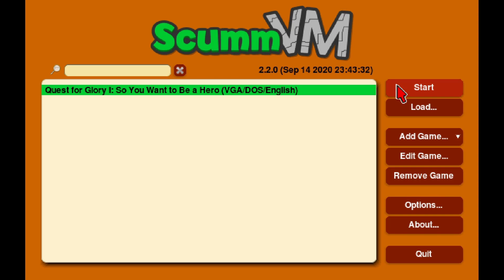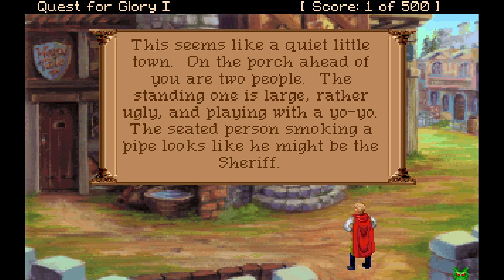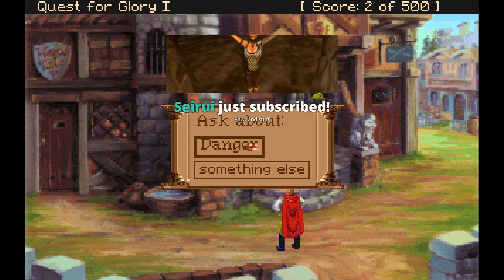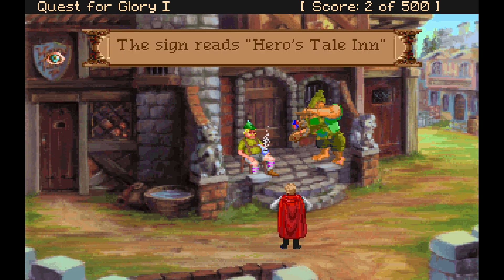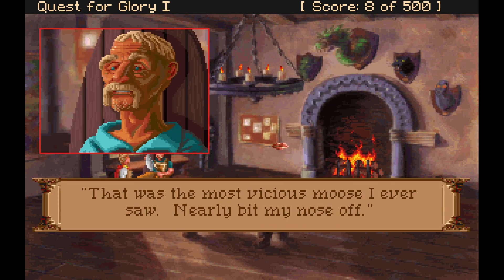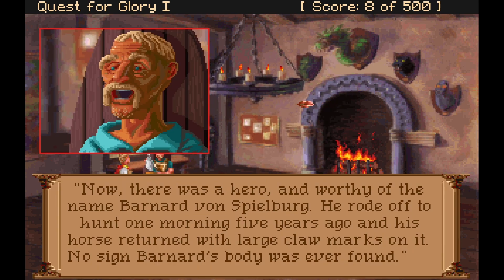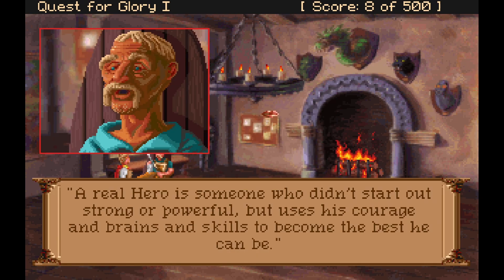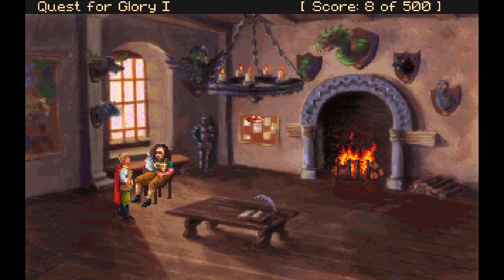Quest for Glory 1 - Episode 1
We are a recent graduate of Famous Adventurer's Correspondence Course and we have set out to become A Hero.  Join me for a new* story adventure!  Or just listen in while I read through mountains of dialog in these first couple of episodes.  Yell at your screen as I completely miss a somewhat important person in town.

*1992